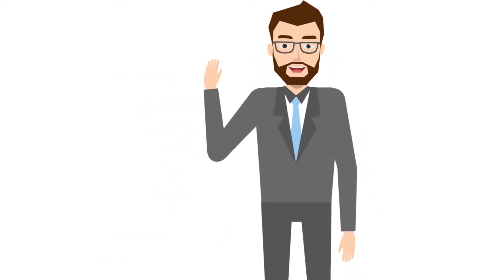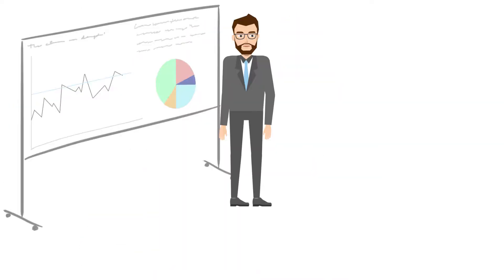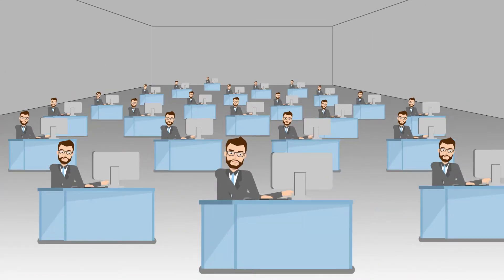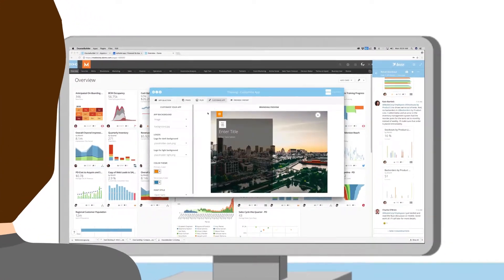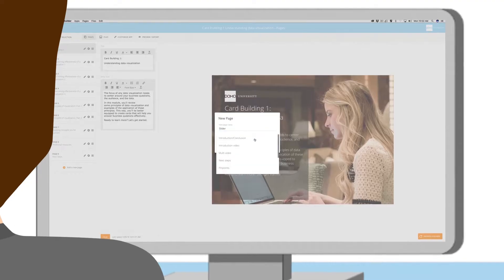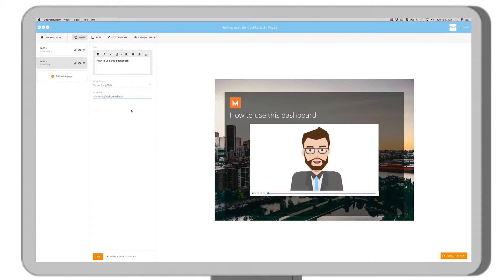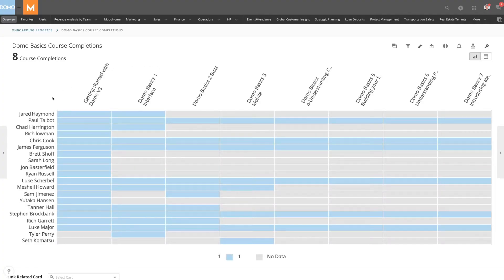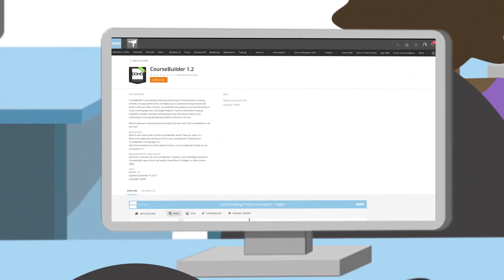Introducing CourseBuilder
Learn how to create your own custom training apps with CourseBuilder. Add your own content and even use existing Domo University content.